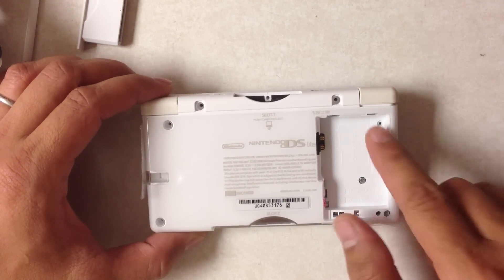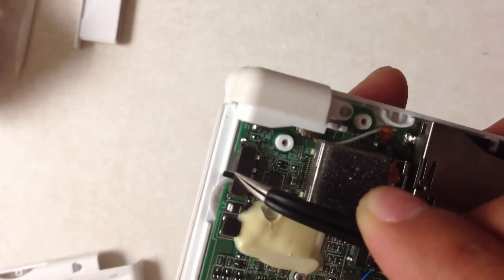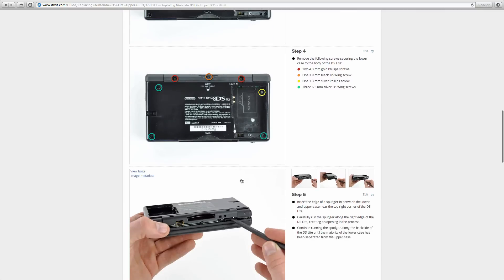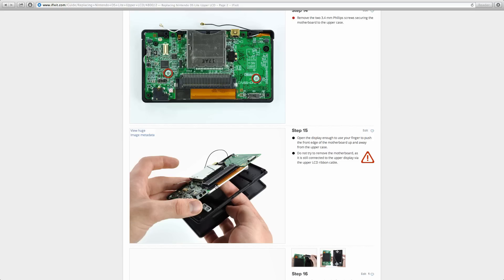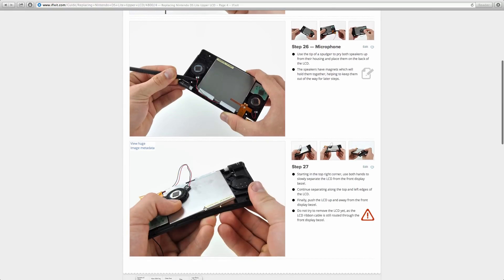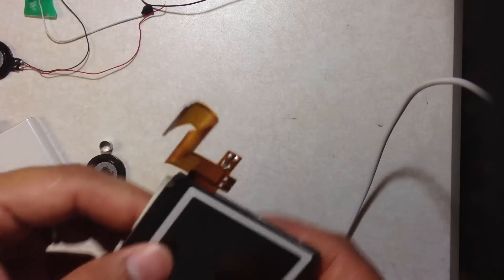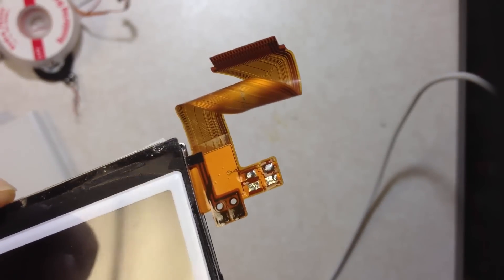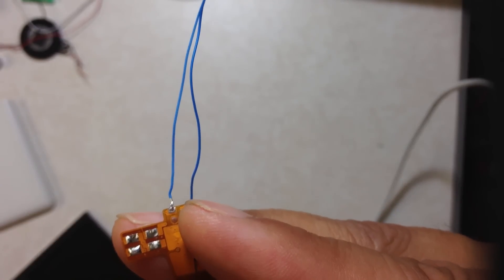DS Lite to GBA Tutorial Part 1 of 3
Sorry about the audio quality...

This is a 3-part tutorial on how to turn a Nintendo DS Lite into a GBA. This mod only makes sense if you have an NDS whose top screen is damaged in such a way that it leaves your NDS unusable. Rather than throwing it out, you can convert it to a GBA. I cover two methods:

1) if your top LCD ribbon cable is still intact, then this is the easiest and cleanest way
2) if your top LCD ribbon cable is broken, then the second method requires some wires and extra soldering